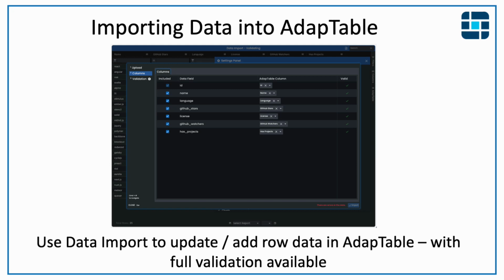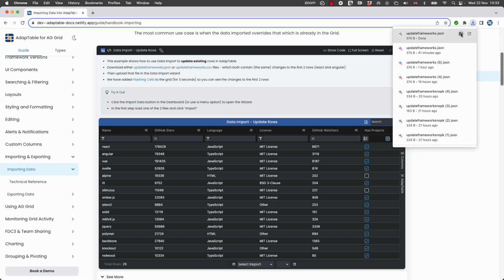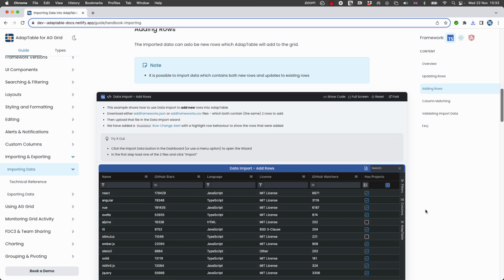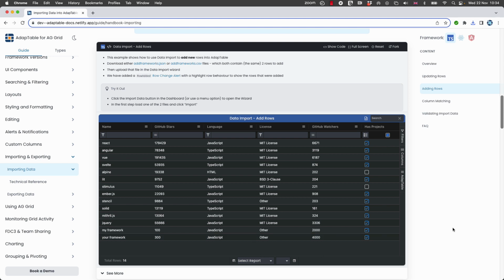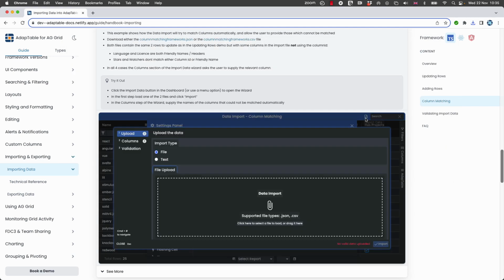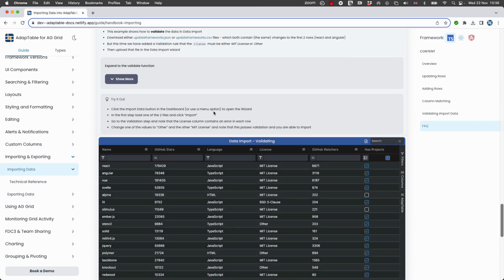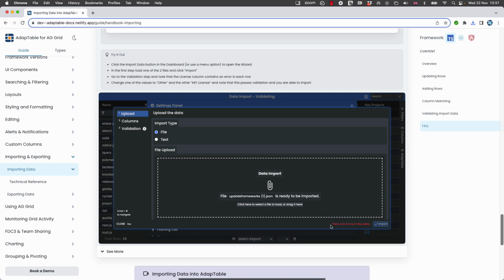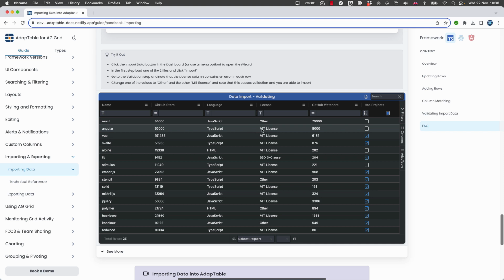Using Adaptable's Data Import function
The new Data Import functionality in AdapTable - our powerful AG Grid extension - has been getting a lot of positive reviews from our users.
So this video runs through some of the features in Data Import showing how users can leverage the Data Import wizard to:
1. Update existing rows with new cell values
2. Add new rows to the Grid
3. Provide Column Matching between Import File (JSON or CSV) and the grid's columns
3. Manage validation of the imported data to ensure it meets business rules and requirements.